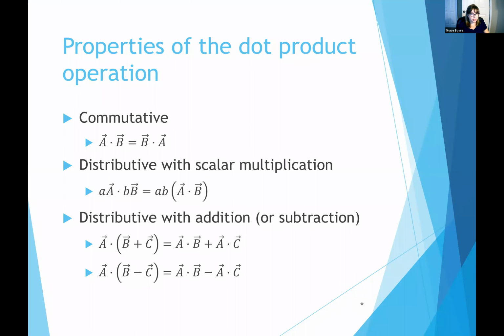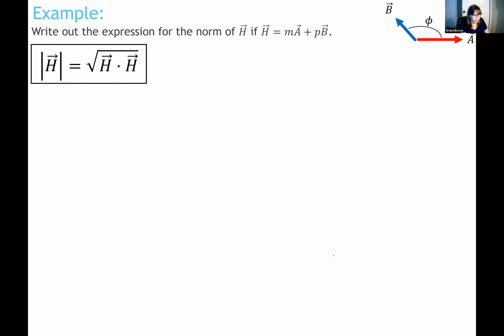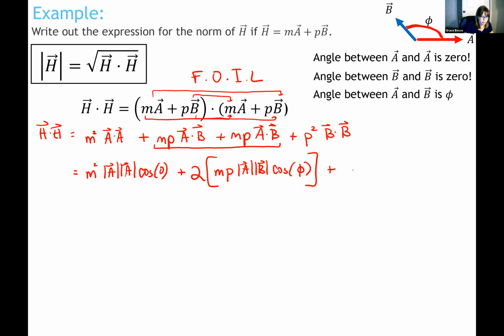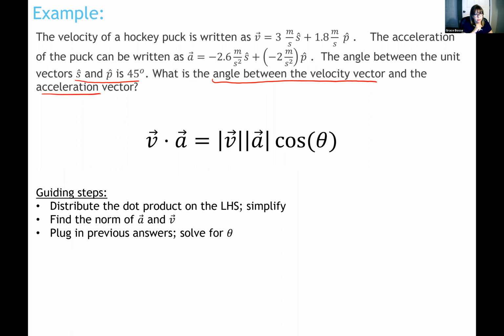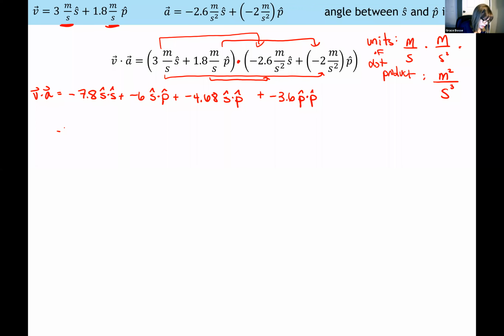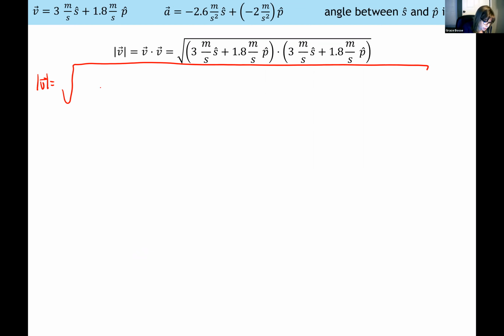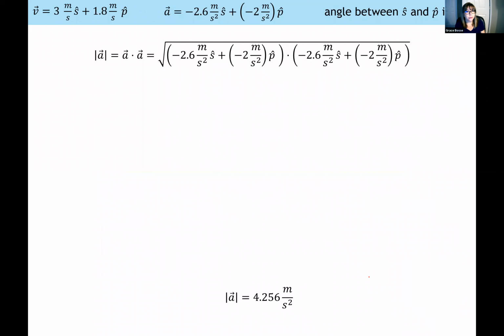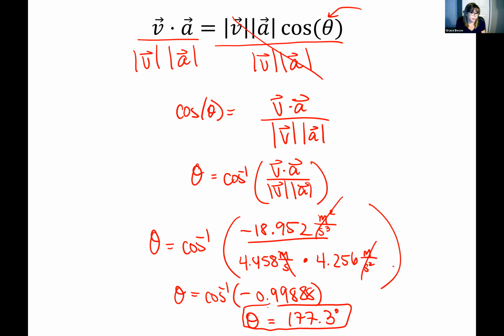The dot product (worked out problems)